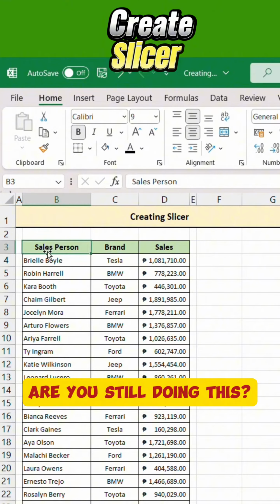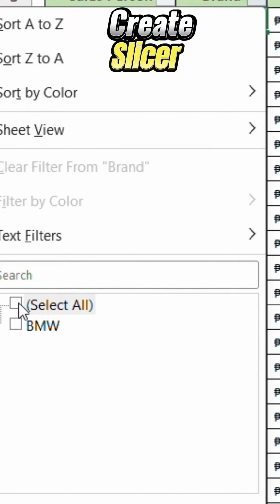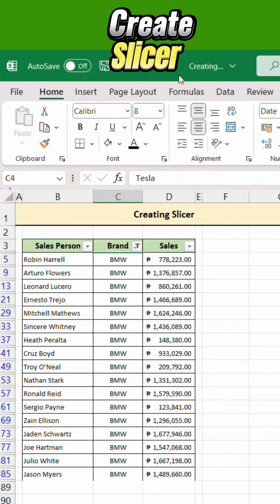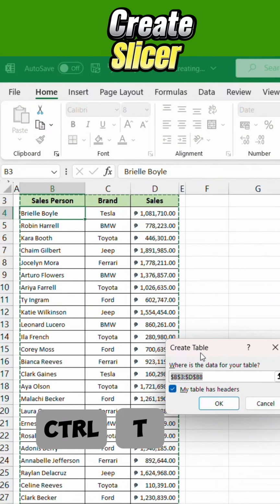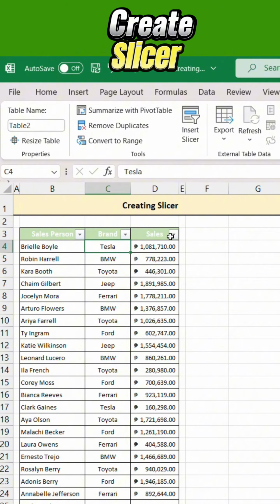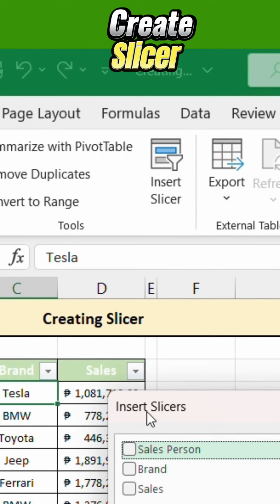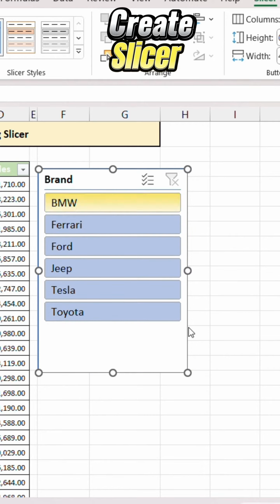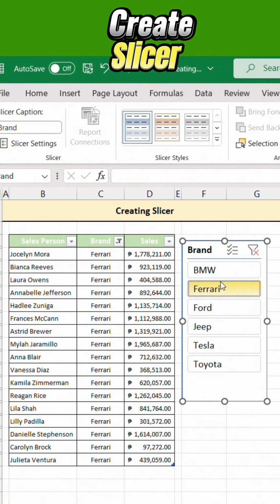Easy Dynamic Filter in Excel? Follow these steps. @EXCEL-is-fun